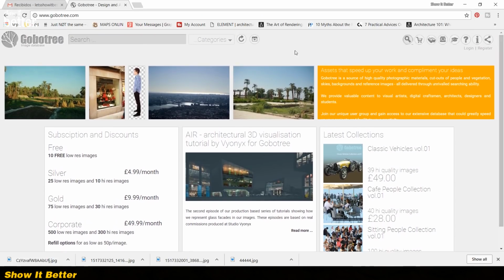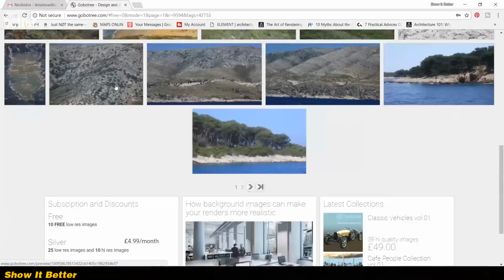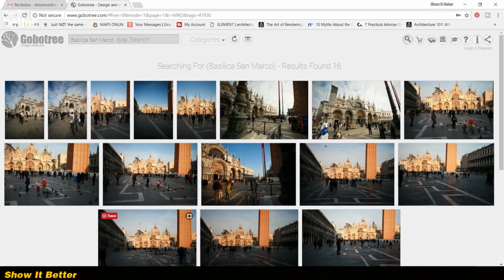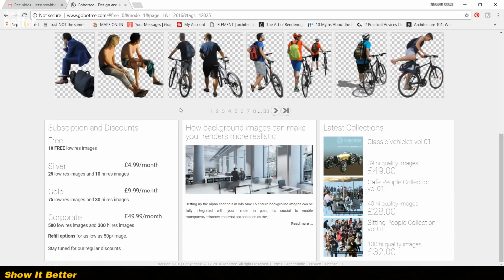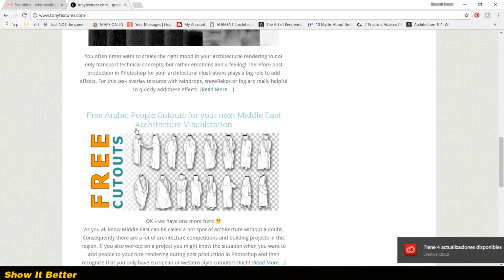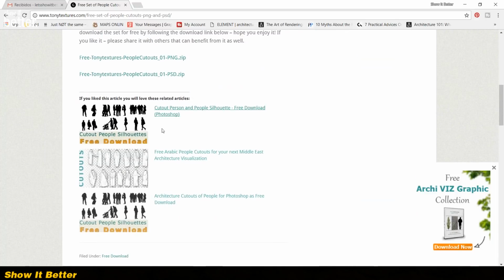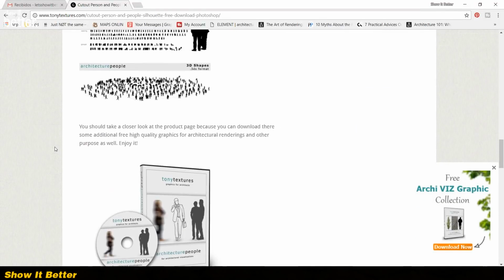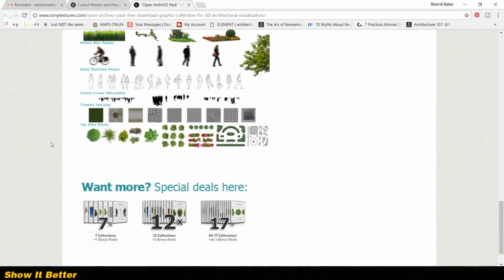MUST USE Websites to Download Textures for your Architecture Images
Title: My Space
Artist: Kimengumi
Title: Like Apollo
Artist: Jimmysquare
Title: Everywhere
Artist: Gold Midas
Title: Life Is
Artist: Cosimo Fogg (201)

Computer Setup:
Graphics Card Nvidia GeForce GTX 1050
Toshiba 2TB Portable Hardrive
Microphone Blue Yeti
Wacom Intuos Pro